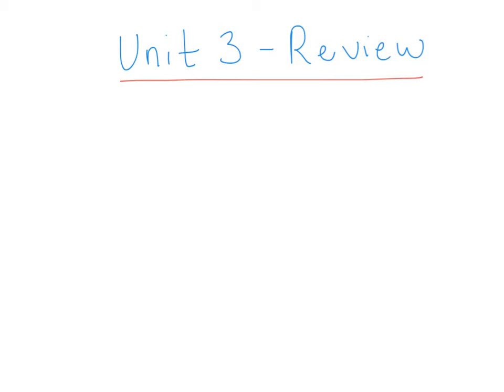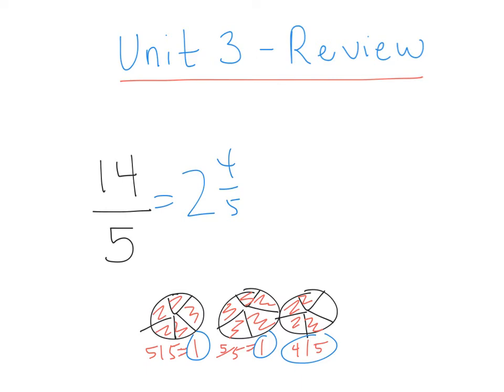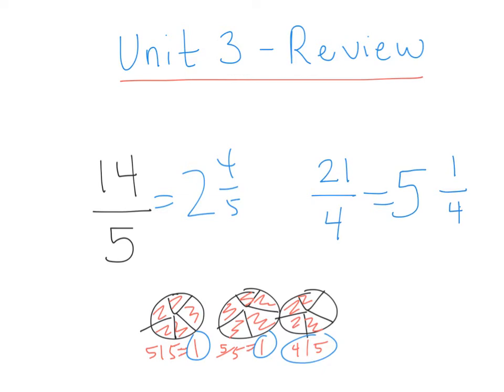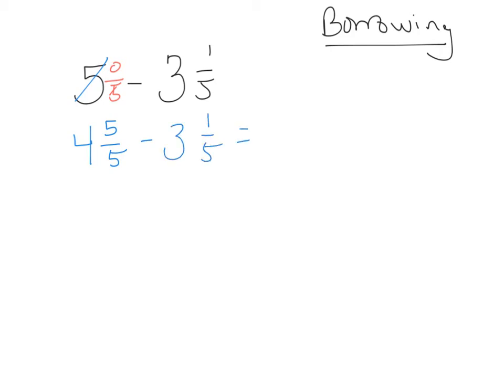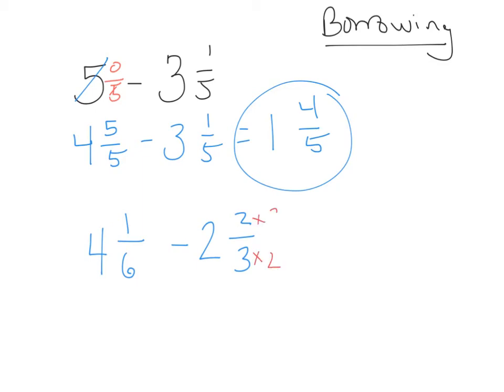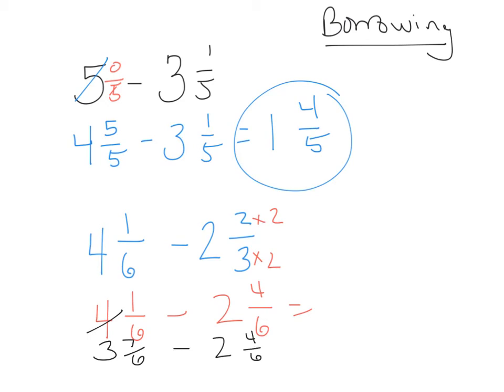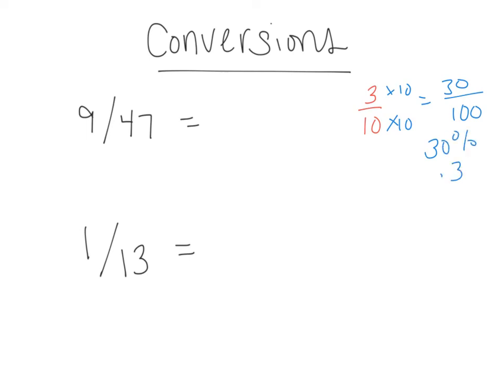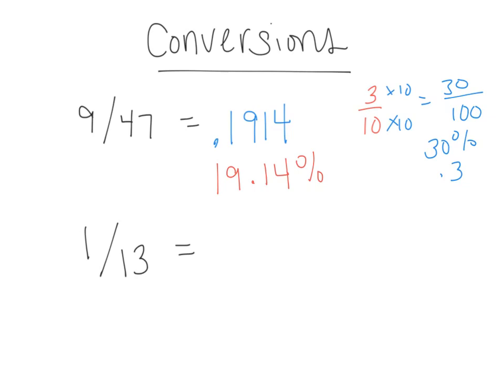Unit 3 - Review Video